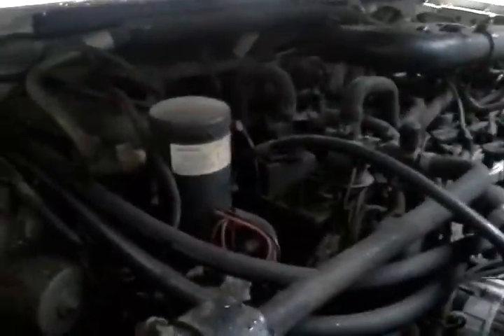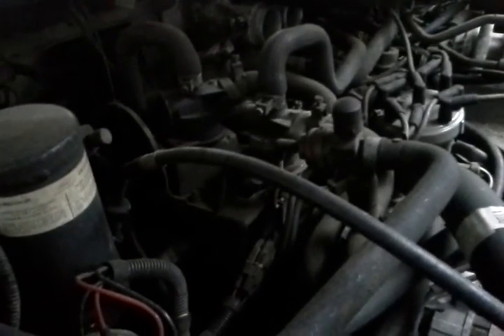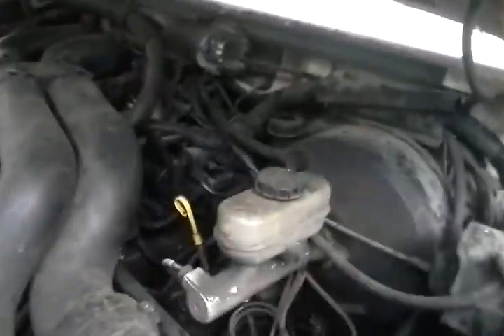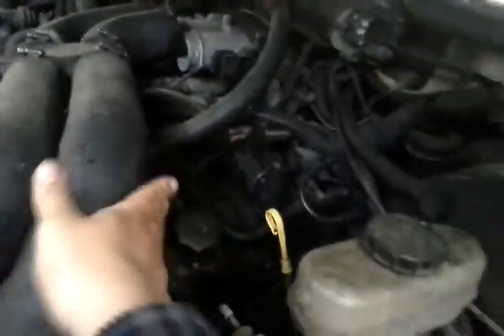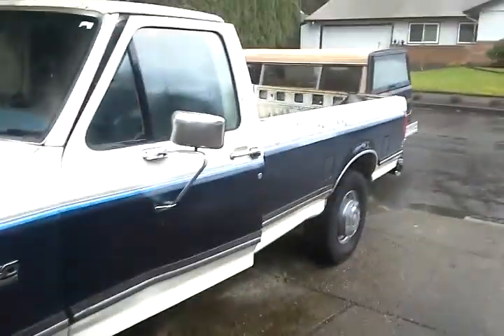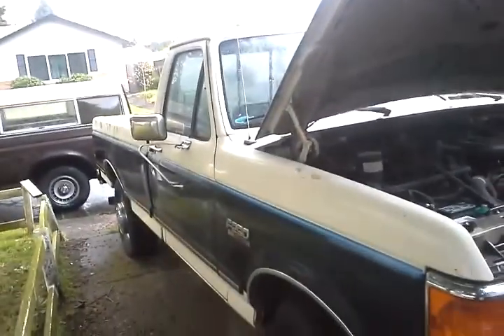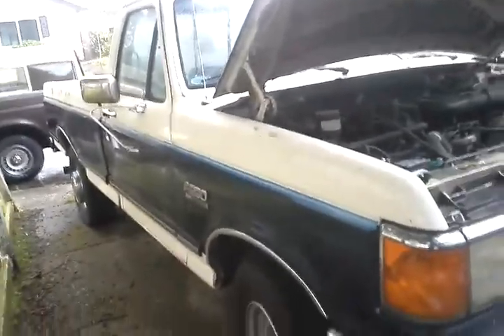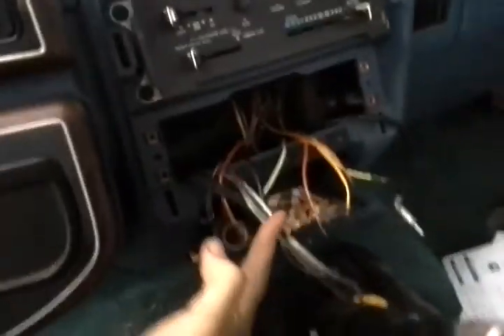88 F250 won't start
This truck has the big block. Any ideas?